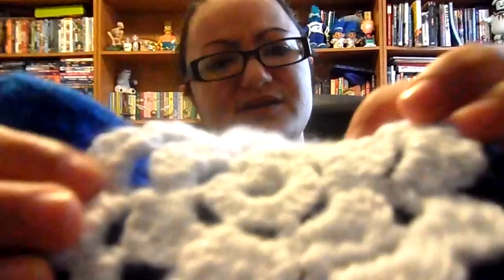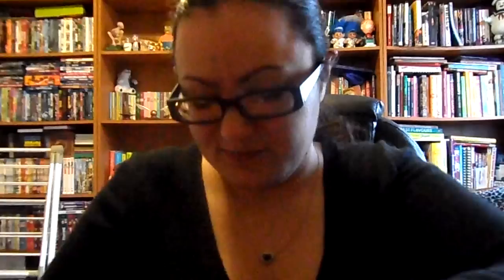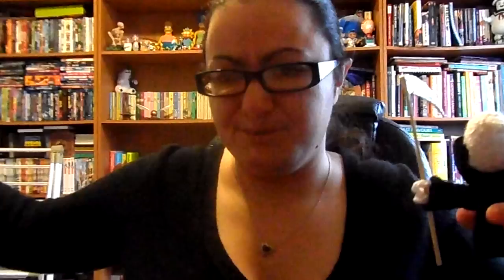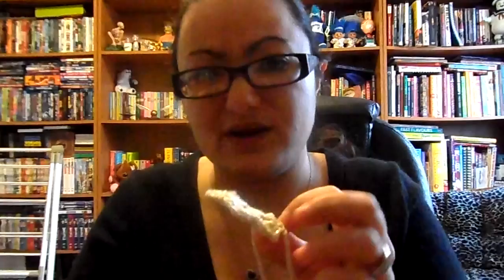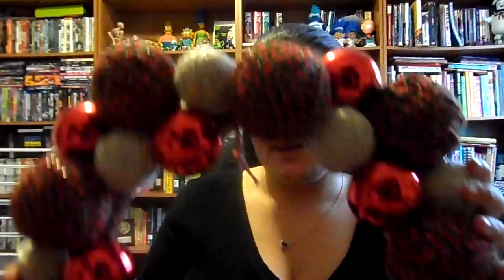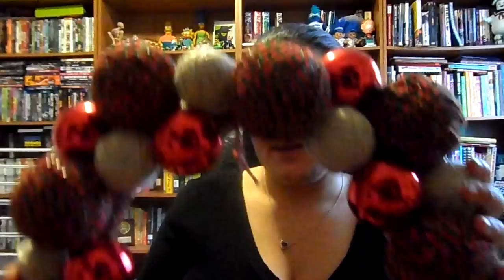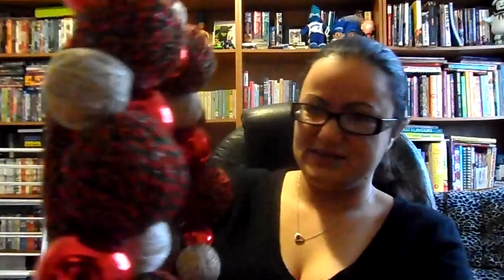Christmas Gifts and Decor - Including Yarn Ball Wreath!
Betty Hechtman Books (the purse pattern came from the 4th book, A Stitch In Crime. Pattern is called Pouch Purse)

Hat (I made the second hat on the page, Bev's Scrap Beanie. Note that it says to do 36 rows for a men's hat, however, my 36 rows were barely toddler sized and I had to keep going to 60 rows. Not sure if the pattern is inaccurate or if it was just me/the yarn I used)

Wreath was my own design.